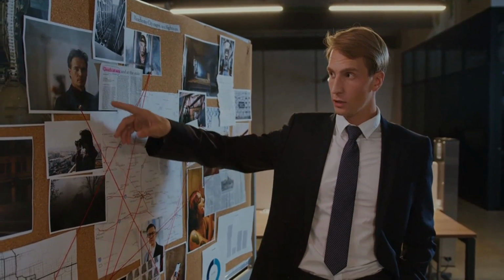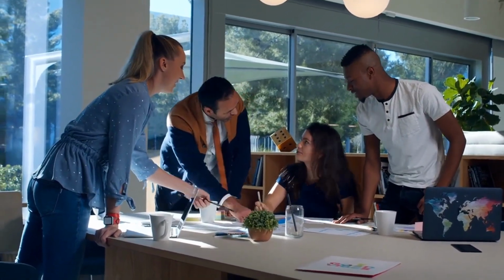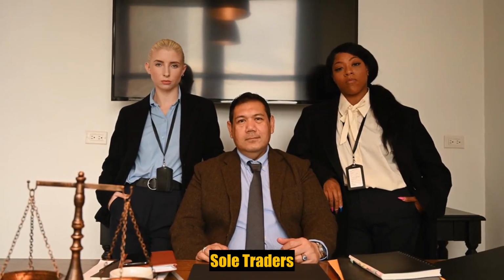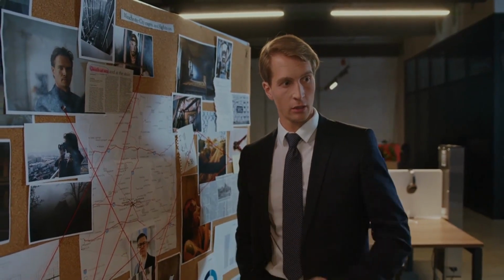Company Law 27a0ZgjrXPY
Chúc mọi người xem video vui vẻ.Like đăng ký và ủng hộ kênh để đón xem nhiều video hơn nhé.